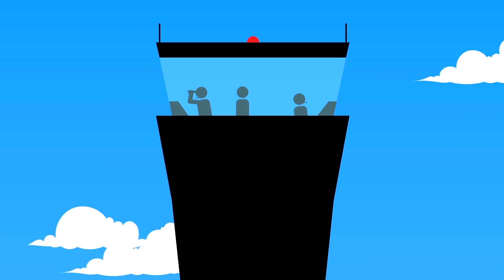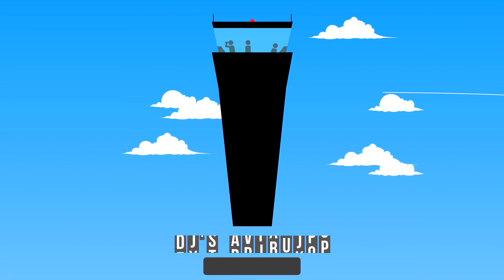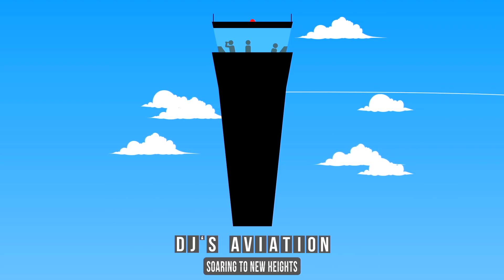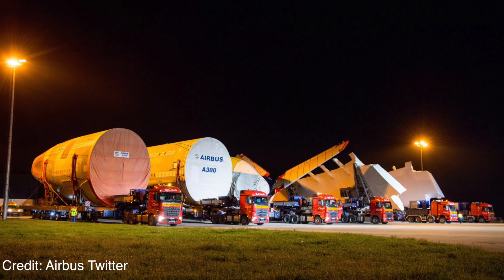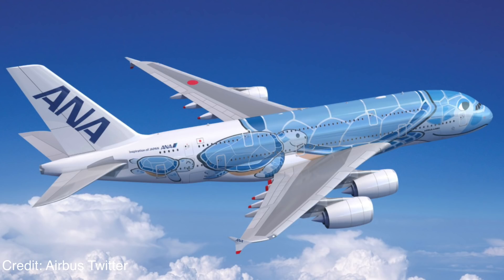FIRST ANA A380 Arrives at the FINAL ASSEMBLY LINE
The main sections of the First ANA Airbus A380-800 have arrived at the final assembly line in Toulouse! Today I discuss where the ANA a380 will head!

Thank you to my Super Chats:
Sean, Harry, Igamerfellow, MiJiT HD, Pedro Arthur x2, Tom Hudson, Infinite Flite x2, Jag x3, Mint x2 and Julz
Your generous contribution is greatly appreciated